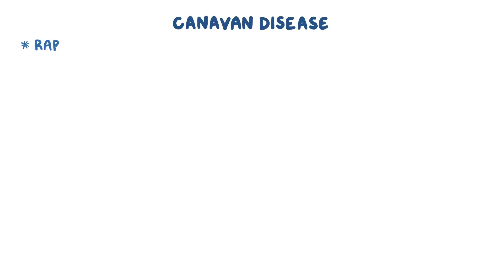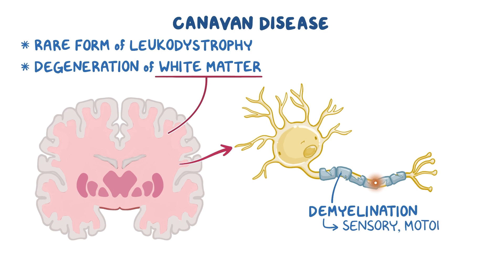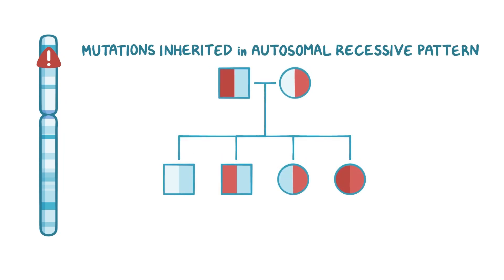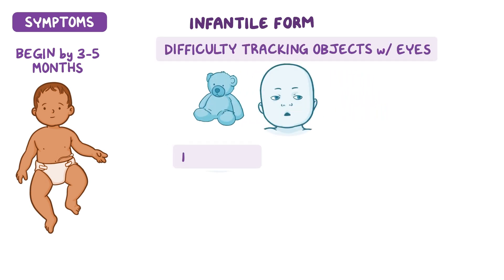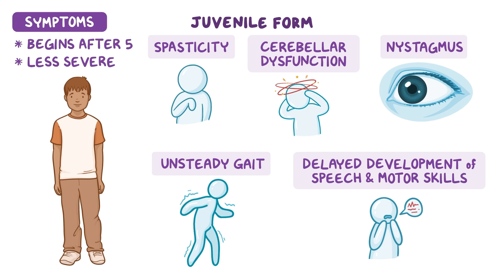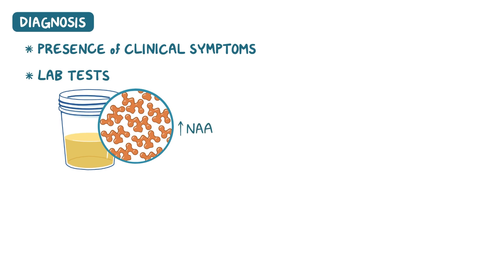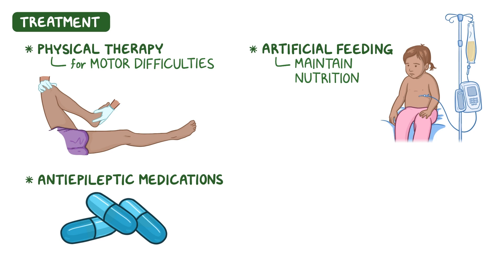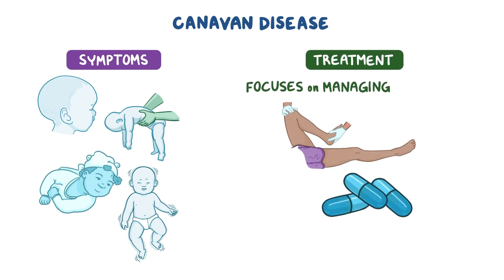Canavan disease (Year of the Zebra)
What is Canavan disease? Canavan disease is a rare form of leukodystrophy, a group of conditions that result in the degeneration of white matter in the brain, which is the part of the cerebral cortex filled with myelinated axons.